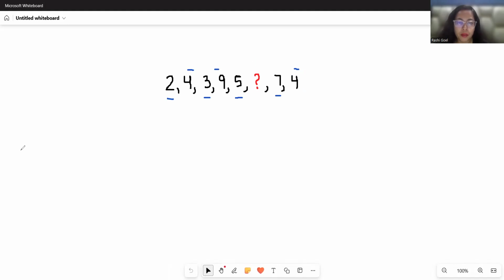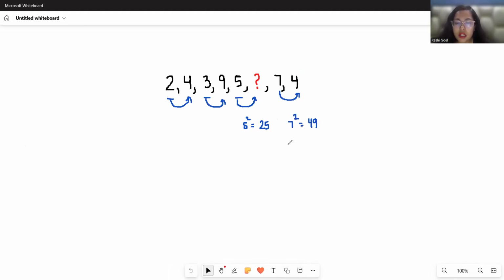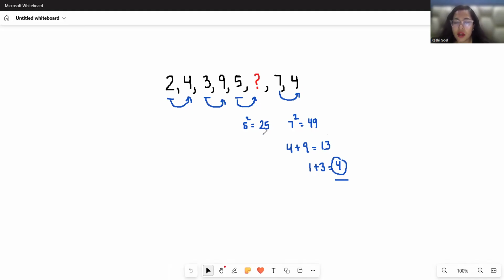2, 4, 3, 9, 5, ?, 7, 4. Answer is not 25. Can you solve this IQ test?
2, 4, 3, 9, 5, ?, 7, 4. Answer is not 25. Can you solve this IQ test?
33 ÷ 11(1 + 2) Answer is not 1. Can you solve this Ukraine Math Test problem?math

factorial expressions
exponential factorial
0 factorial
5 factorial
9 factorial
1 factorial
7 factorial
2 factorial
n factorial
i factorial
factorial 7
factorial 6
factorial 5
factorial 8
factorial 9
10 factorial
52 factorial
-1 factorial
factorial hr
factorial 10
factorials e
factorial problem
factorial problems
52 factorial problem
multifactorial problem
left factorial
leetcode factorial
q-factorial
factorial results
n factorial probability
v-factor
x factorial
y=x factorial
y-factor
45 factorial answer
z-factor
z-factor formula
factorial 0.5
0 factorial is 1 proof
0 factorial is 1
0 factorial equals 1 proof
1 factorial
1 factorial equals
1 factorial 100
1 factorial 30
2 factorial calculator
2 factorial
2 factorial design of experiments
2 factorial equals
factorial 3
3 factorial answer
3 factorial factorial
3 factorial
3 factorial design
factorial 40
factorial 4
4 factorial
4 factorial combinations
4 factorial equals
4 factor fractional factorial design